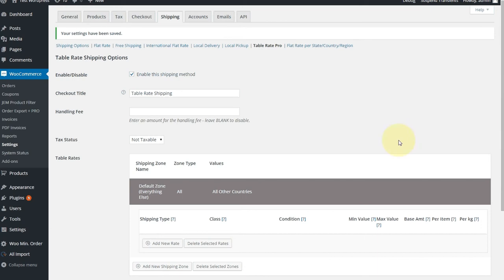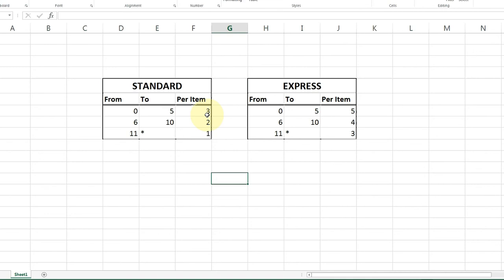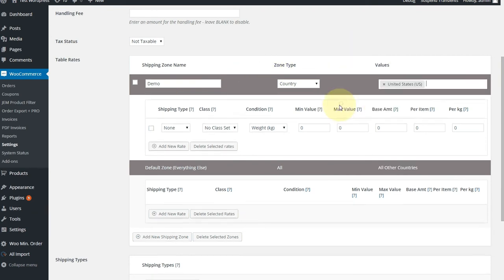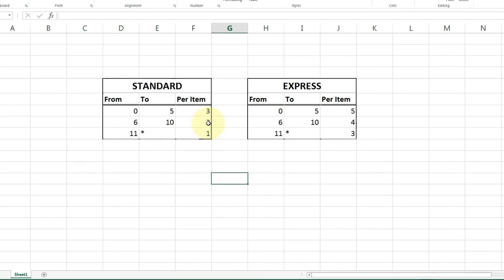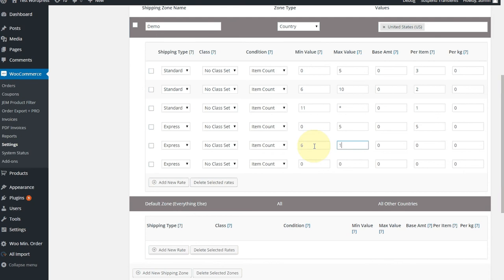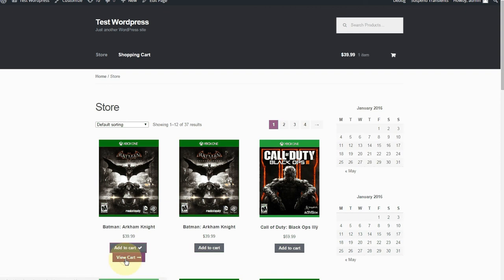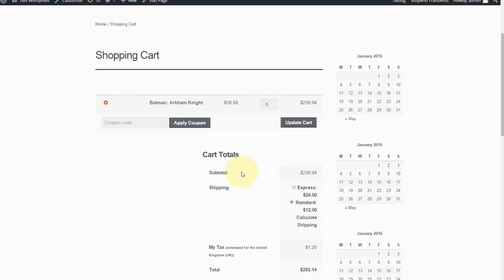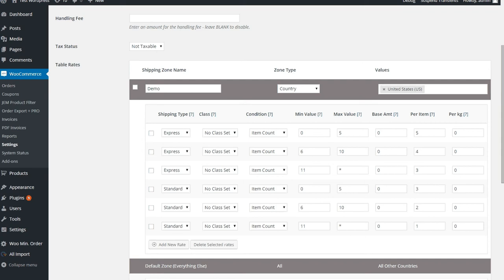WooCommerce Per Item Shipping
Using the plugin from jem-products.com I'll show you how to quickly and easily set up shipping based on the number of items.